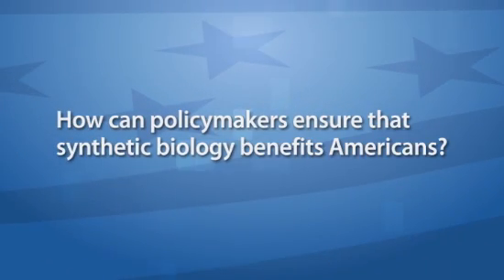Major Advances in Synthetic Biology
Jonathan Moreno explains what synthetic biology is, what the J. Craig Venter Institute announcement means, and how to ensure that synthetic biology benefits Americans.